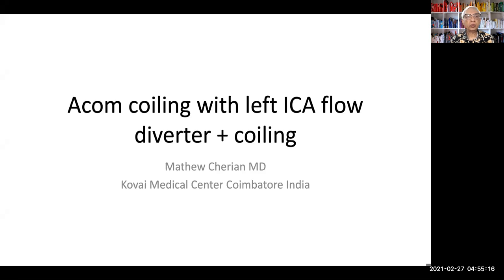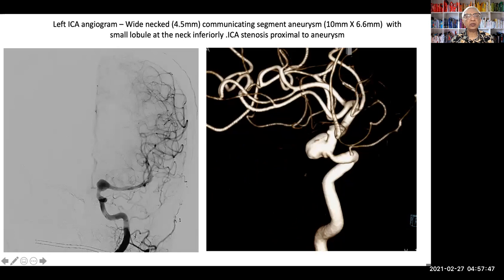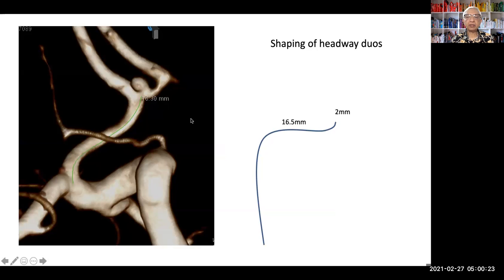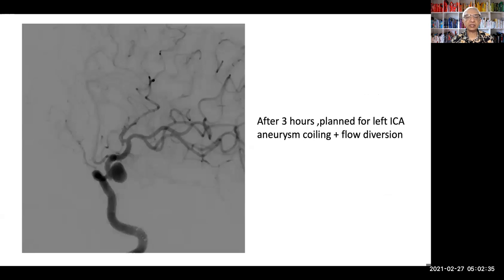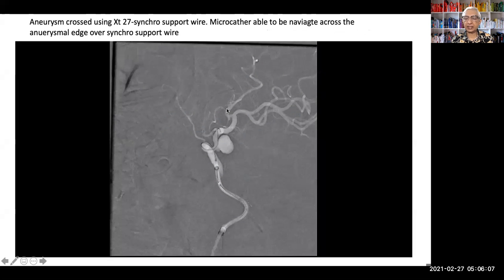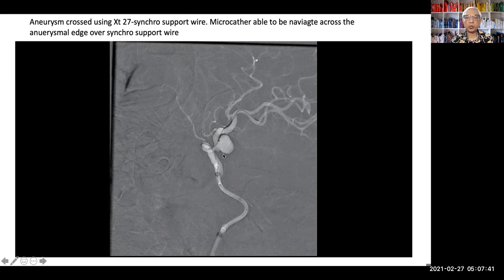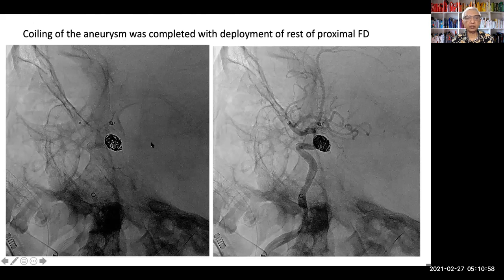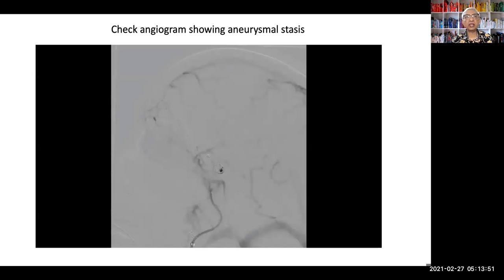Bilateral aneurysms with difficult anatomy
This patient presented with a subarachnoid haemorrhage, a small aneurysm on one side and a large and one on a dysplastic vessel on the opposite we needed to use a flow diverter and coils on one side and also secure the small aneurysm on the opposite